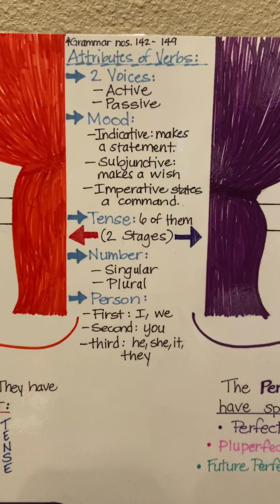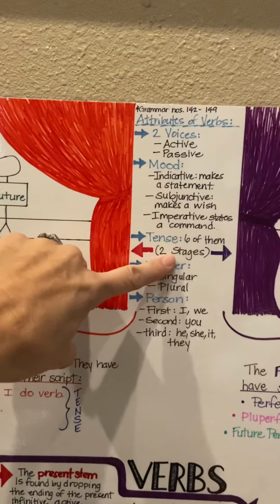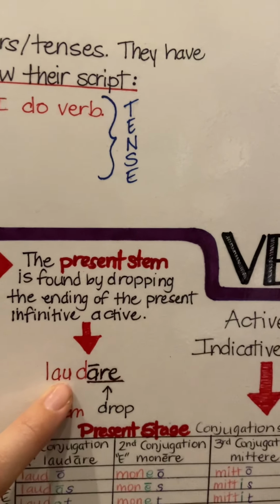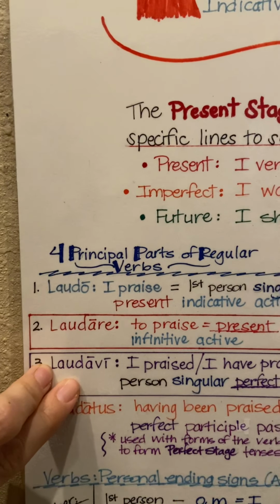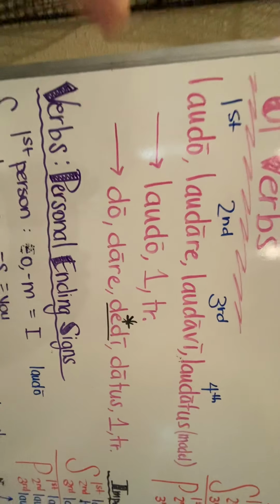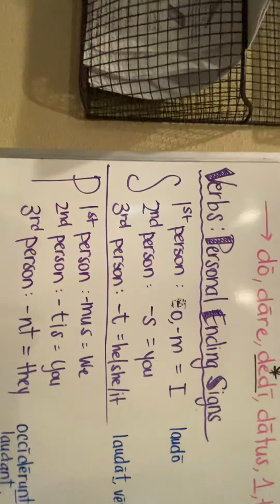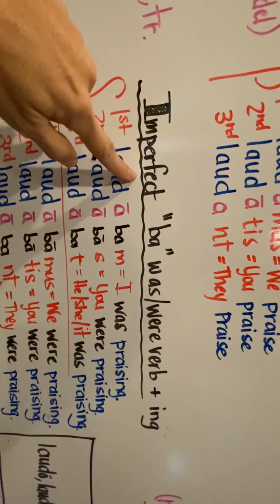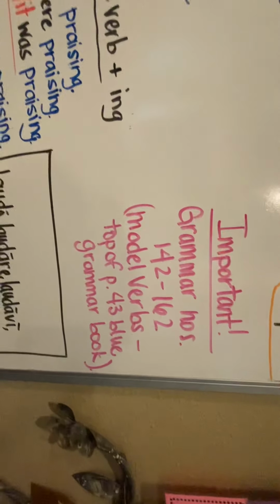Verbs!!!! Full introduction of Verbs and the 2 stages on which they perform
This will walk you through verbs. It will hopefully help you see the big picture, but focuses primarily on the Present Stage.